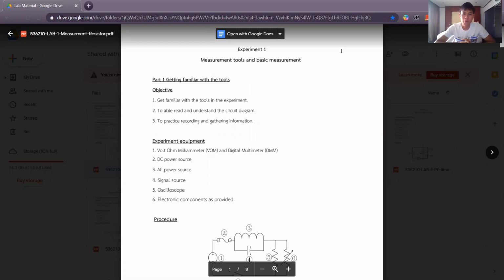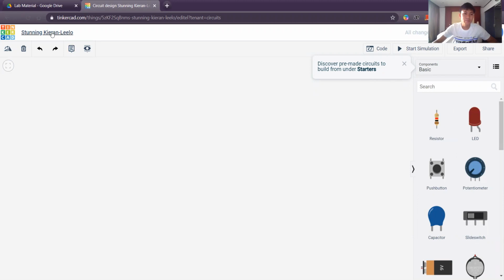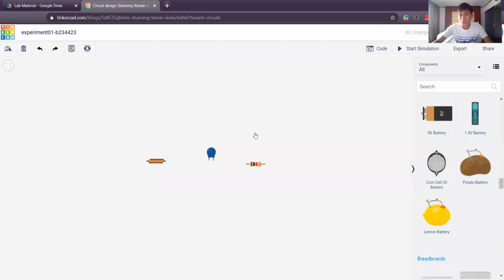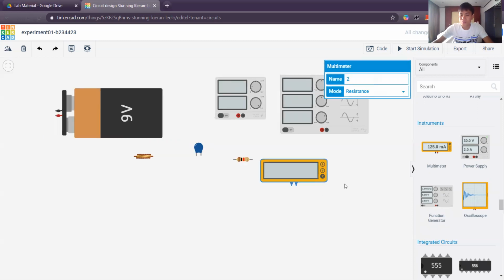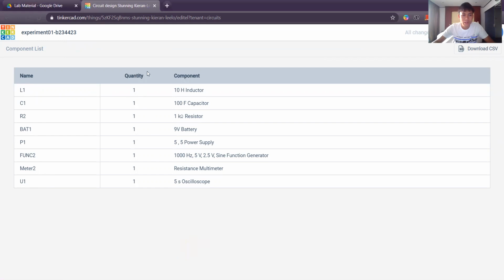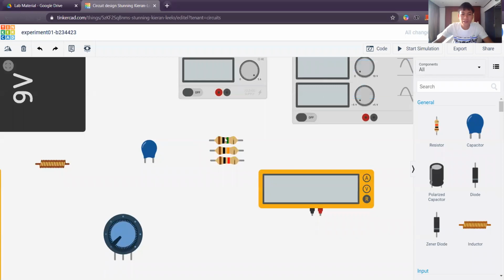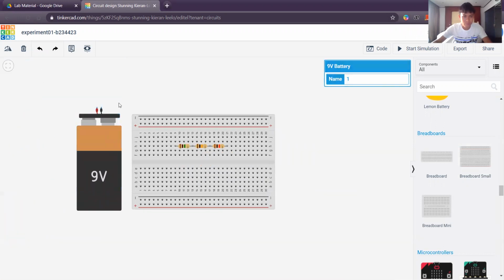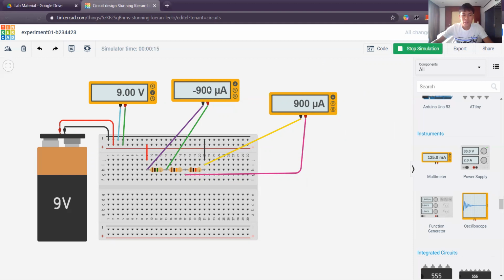experiment01-measurement tools and basic measurement|B6234423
This video explores the working space and electrical components of a circuit in Tinkercad, which will be used later on in the next experiments.